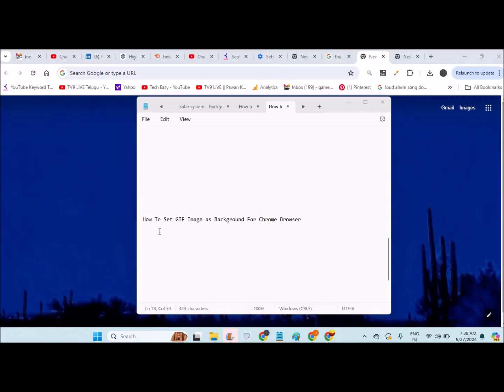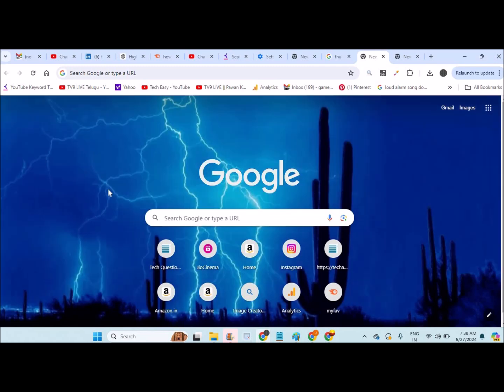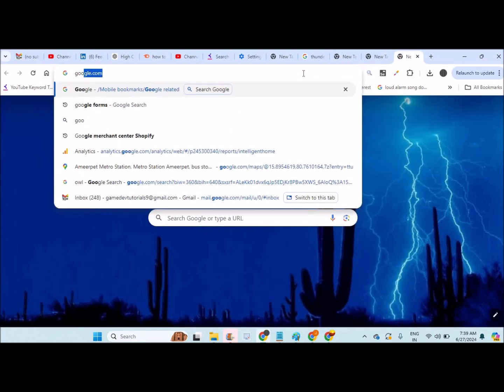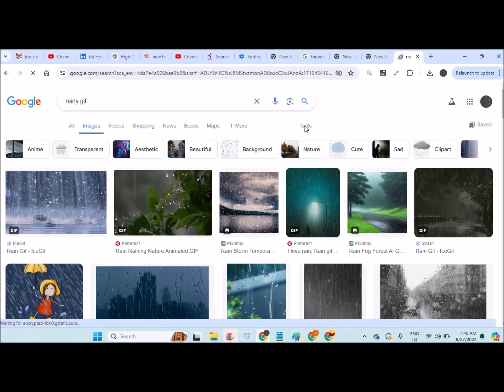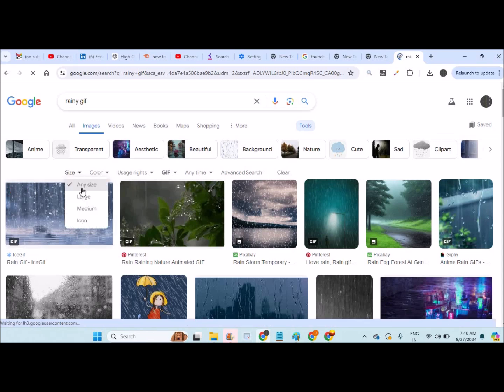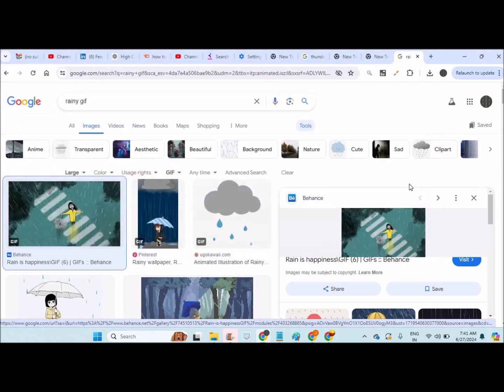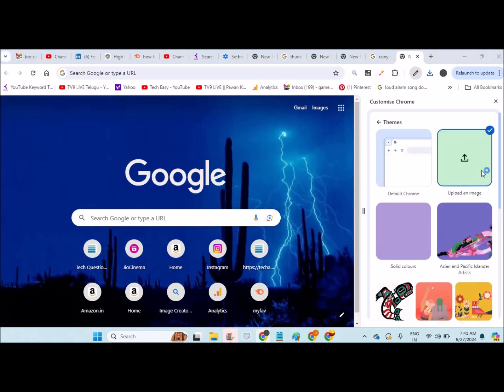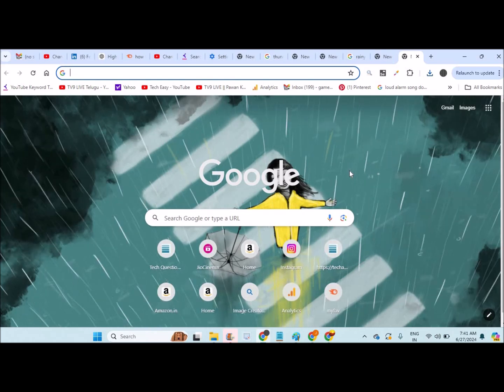How To Set GIF Image as Background For Chrome Browser GIF Live BG Chrome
Set gif image as Chrome background, setting up if our live background animated image as Chrome background and it is  very simple. Open Chrome and click on customise option on Chrome and then upload the gif image. That's it now you can have GIF image as a live background for Chrome.